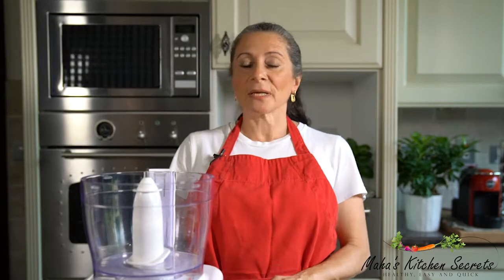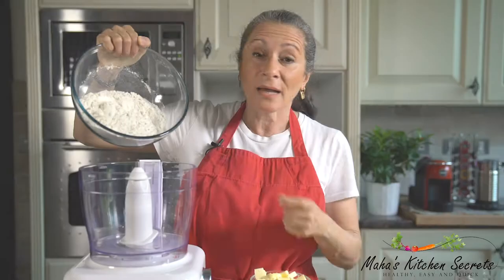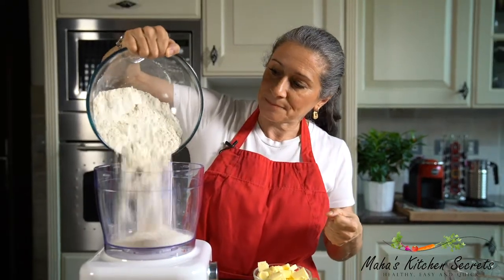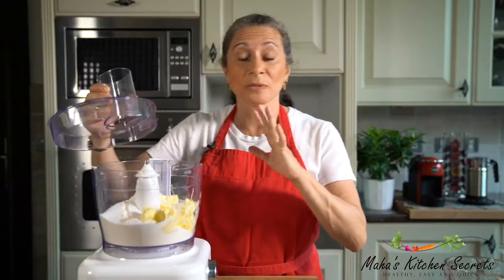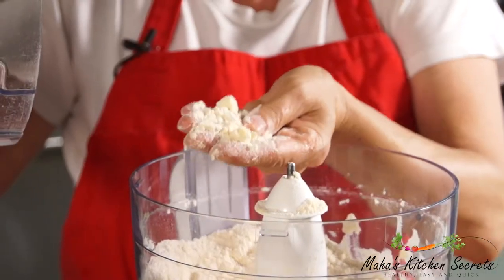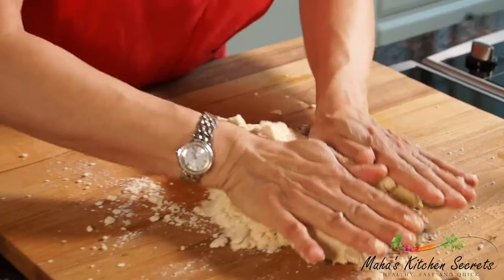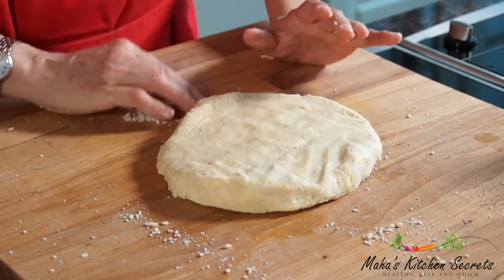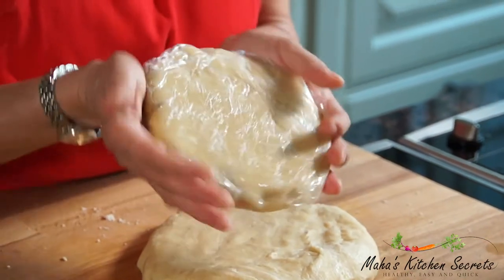Sweet Short Crust Pastry